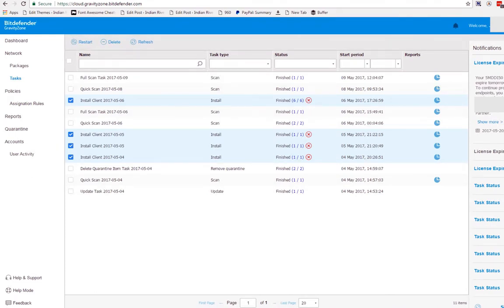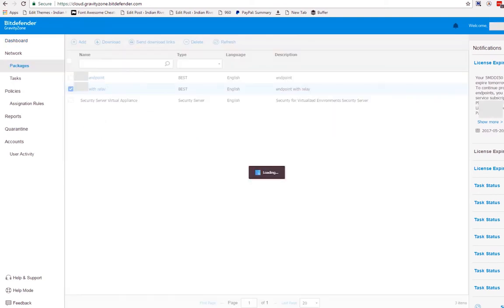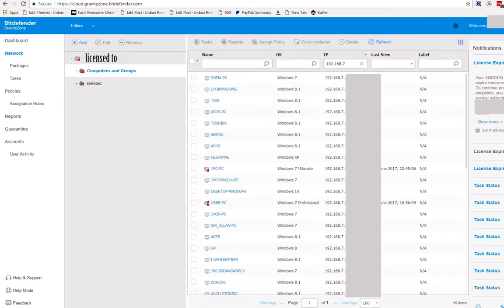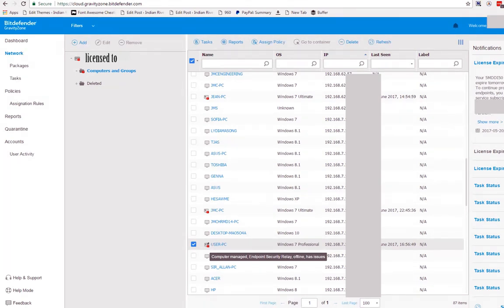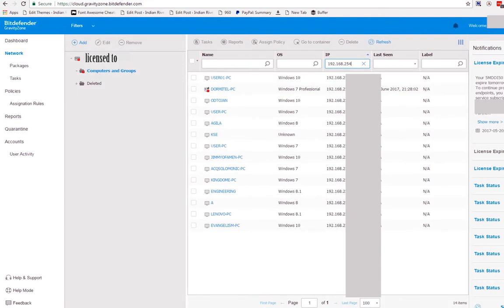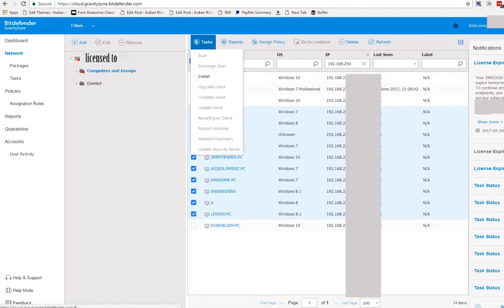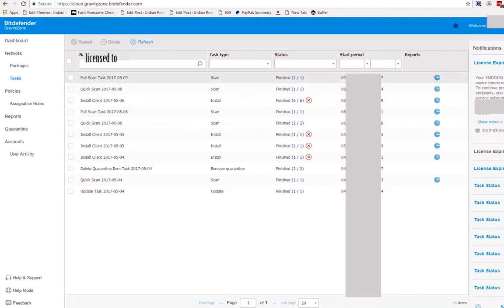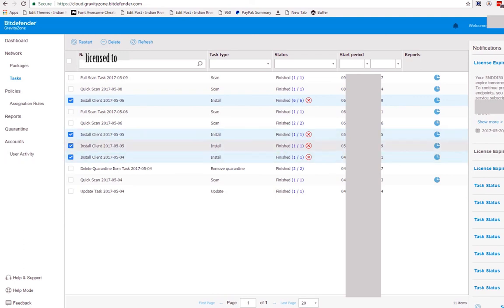How to Install Security Relay - Bitdefender GravityZone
Learn how to use Bitdefender GravityZone Security Endpoint Relay.

Bitdefender, the super Award-winning cybersecurity for PCs, Macs, mobile devices and smart homes.

The new 2019 version comes with cutting-edge features:
* Network Threat Prevention stops attacks before they can reach you.
* Multi-Layer Ransomware Protection & Remediation detects behavioral threats to prevent infections.
* Parental Control offers digital help to parents and extra online safety to children.
* Join our year-long celebration and get the best protection for all your devices.

You may want to avail their product.